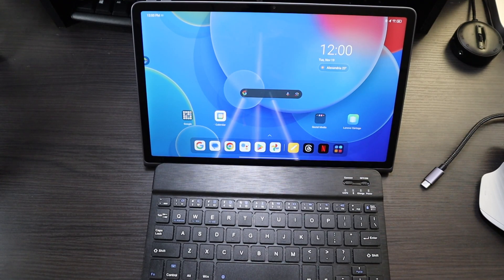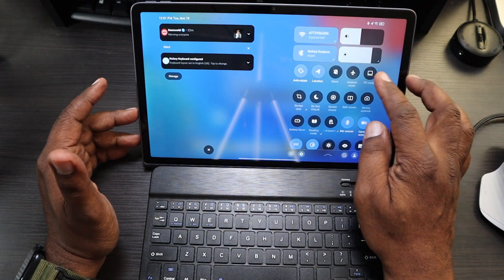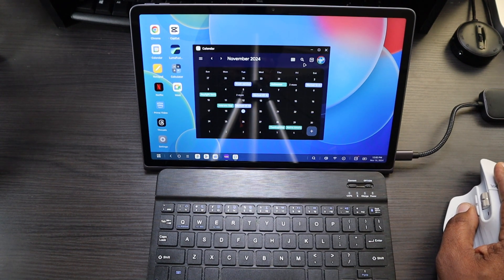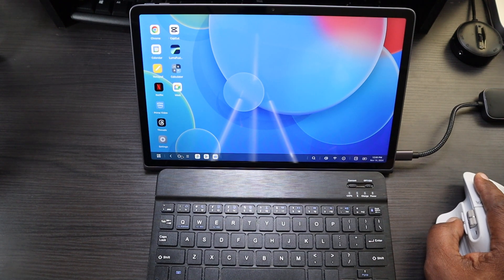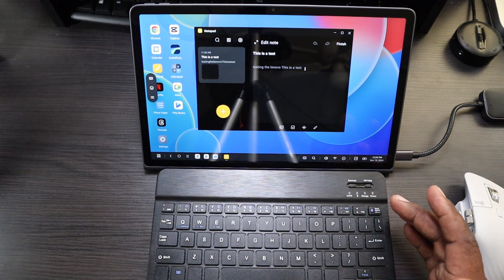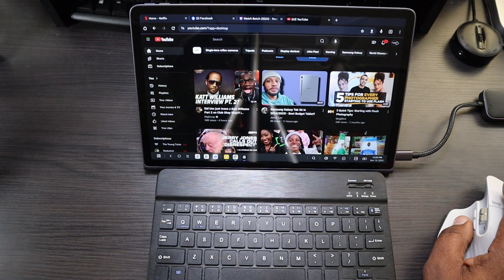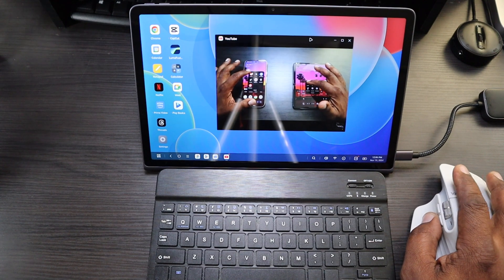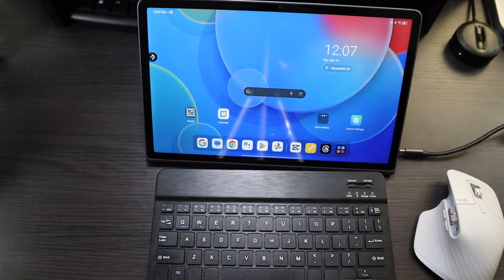Lenovo Tab Plus (Pc Mode Demo)